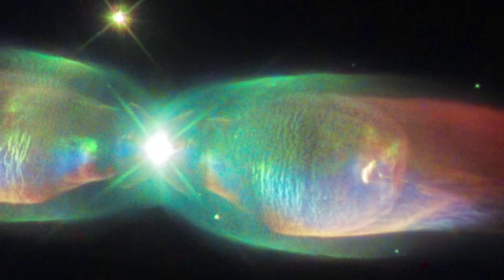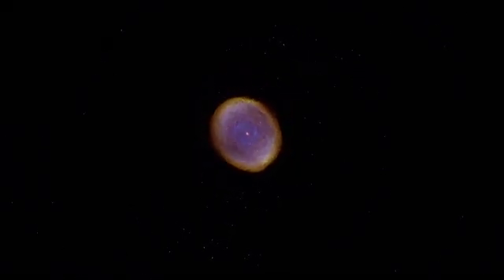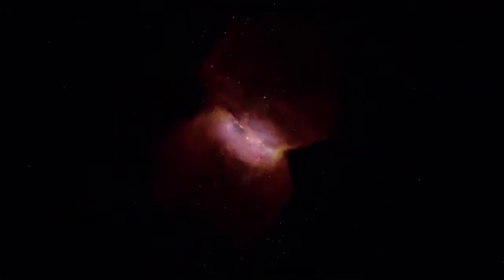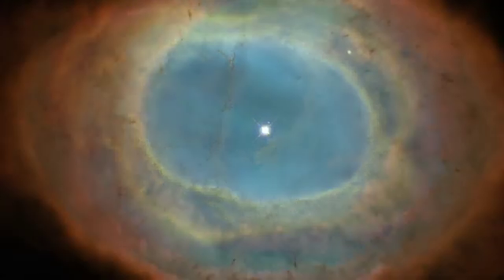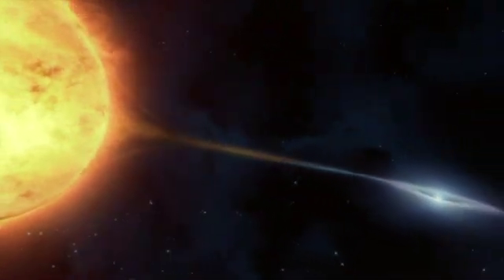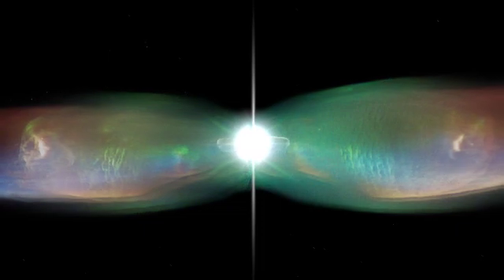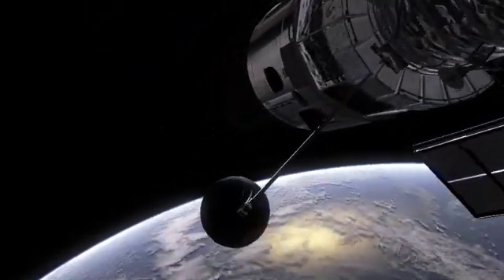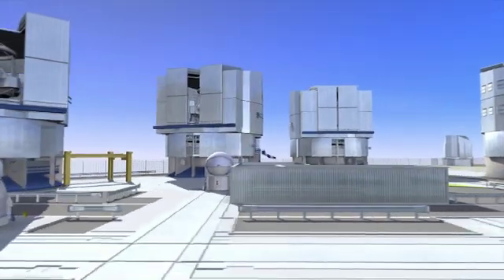The Butterfly Nebula - A Spectacular Light Show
NASA video show off the shimmering colors and remarkable complexity of the Butterfly Nebula (sometimes called the Twin Jet Nebula).  Two iridescent lobes of material stretch outwards from a central star system. Within these lobes two huge jets of gas are streaming from the star system at speeds in excess of one million kilometers (621,400 miles) per hour.

The star has not only ejected its outer layers, but the exposed remnant core is now illuminating these layers — resulting in a spectacular light show.

Credit:

Directed by: Mathias Jäger
Visual design and editing: Martin Kornmesser
Written by: Mathias Jäger, Nicky Jenner, Georgia Bladon
Narration: Sara Mendes da Costa
Images: NASA, ESA/Hubble
Videos: NASA, ESA/Hubble, NASA Goodard Space Flight Center
Animations: Martin Kornmesser, Luis Calcada, NASA, ESA/Hubble
Web and technical support: Mathias Andre and Raquel Yumi Shida
Executive producer: Lars Lindberg Christensen